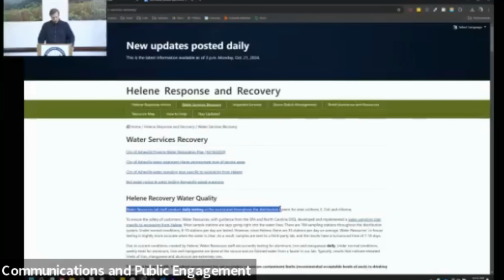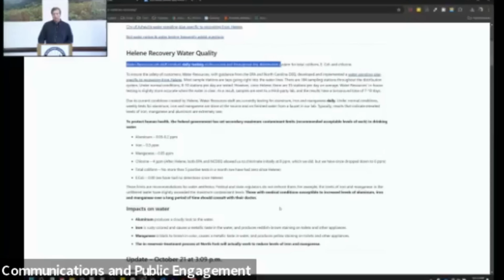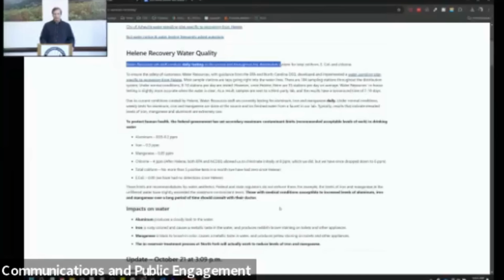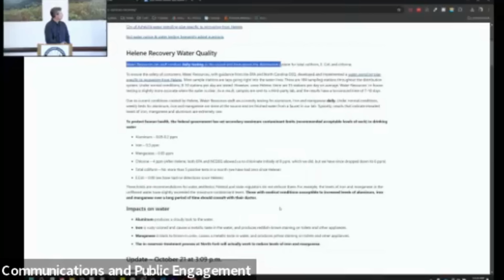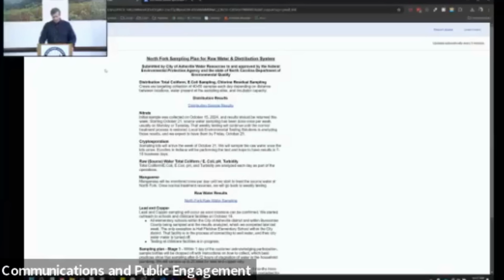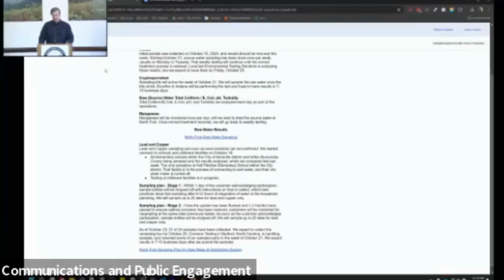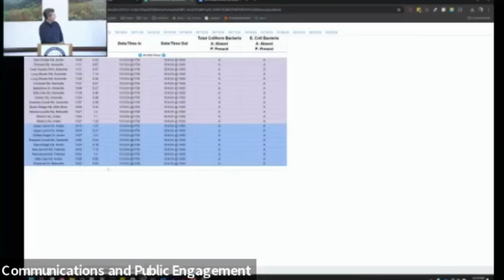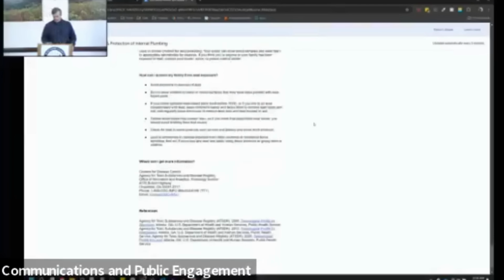Water Department Updates - OCT 23, 2024 - County Briefing